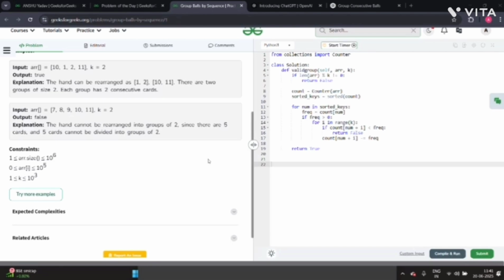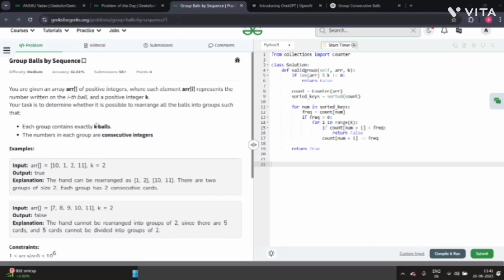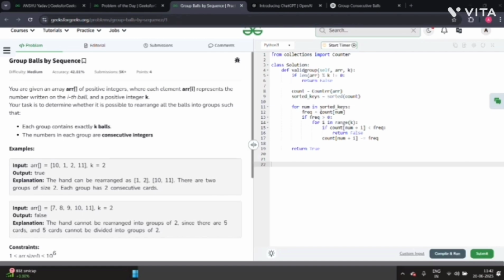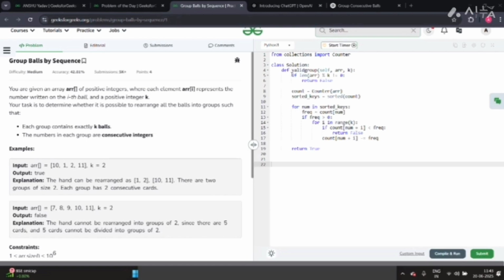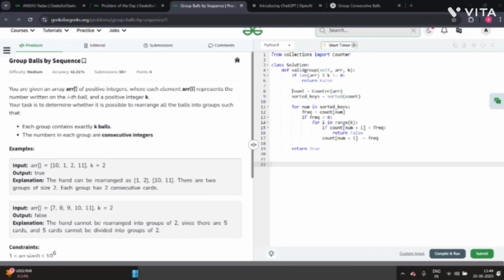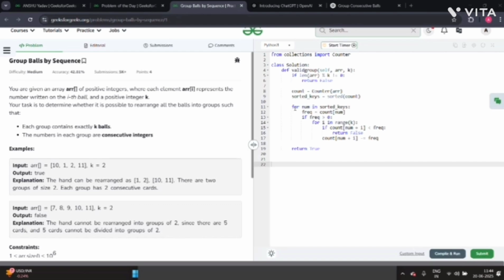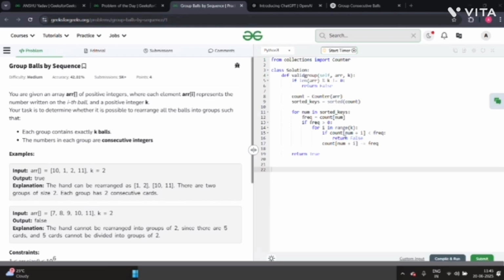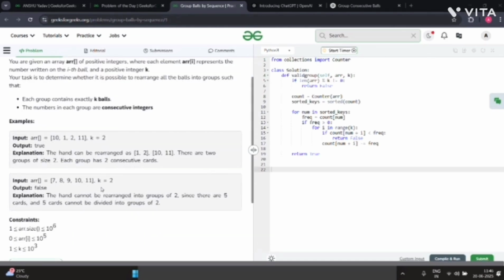Group balls by sequence geeksforgeeks